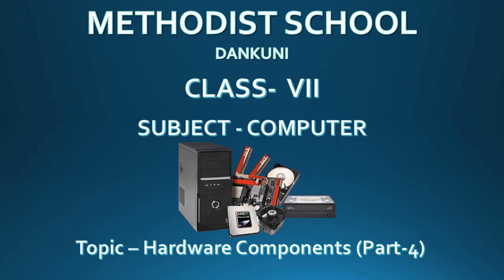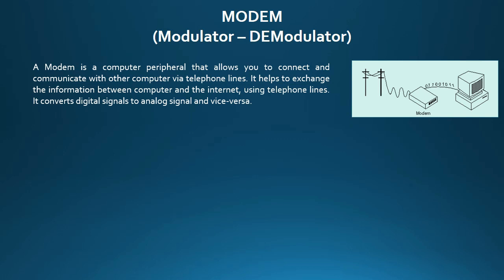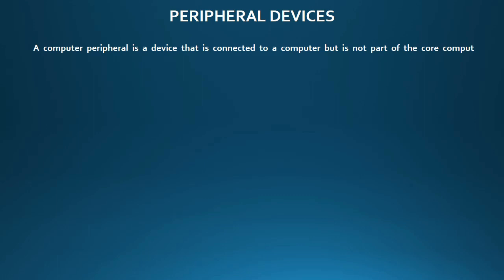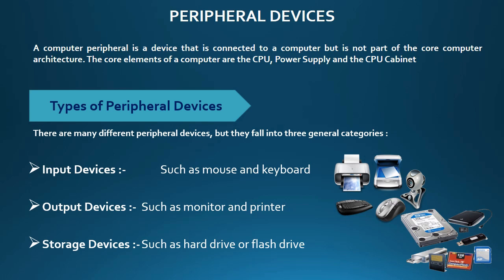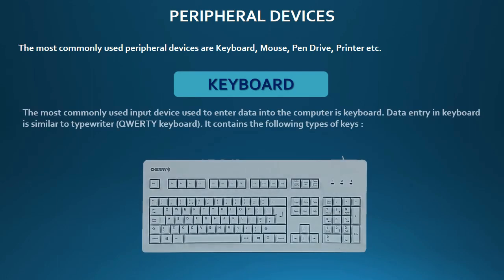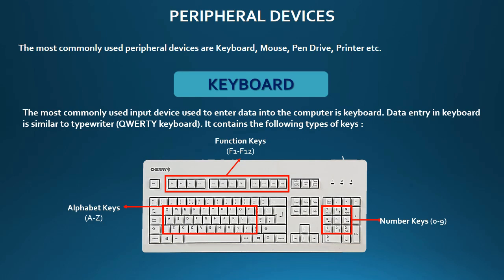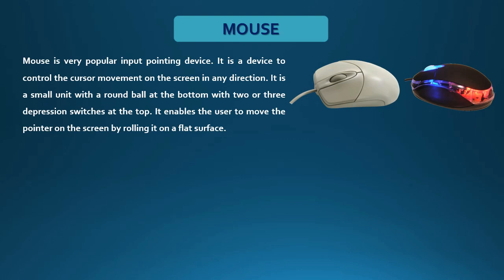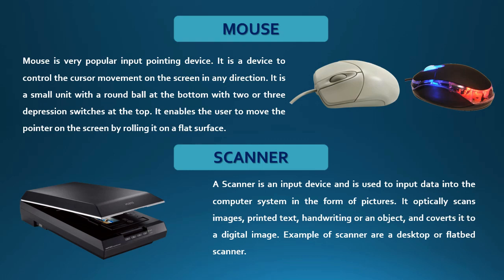Class 7 Computer Hardware Components Part 4